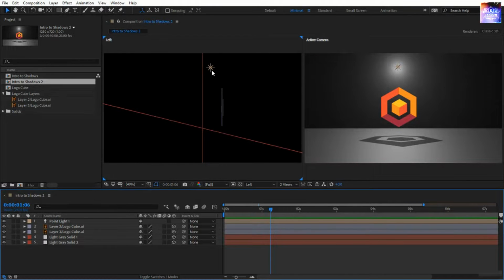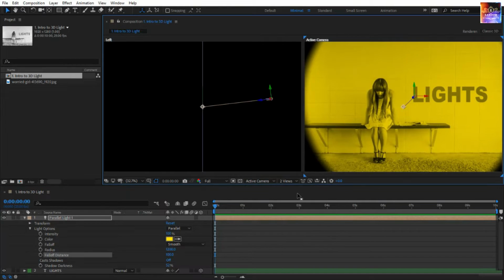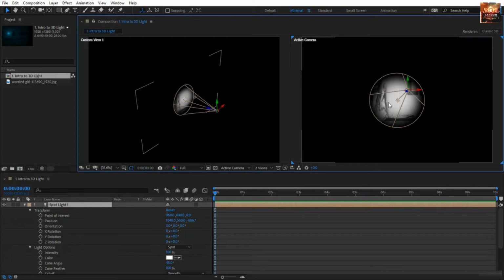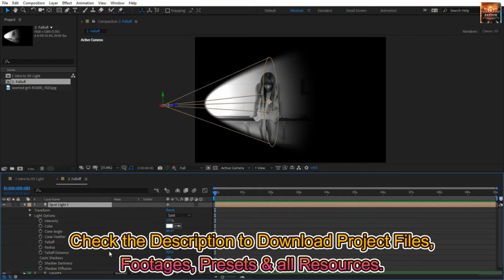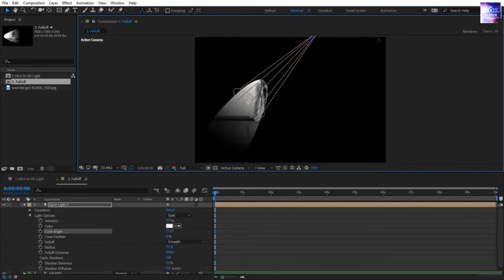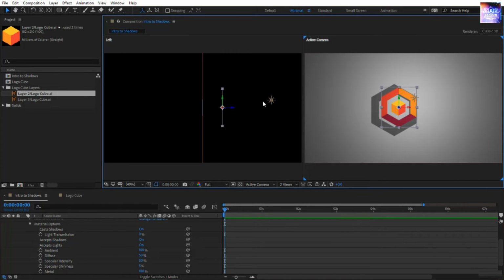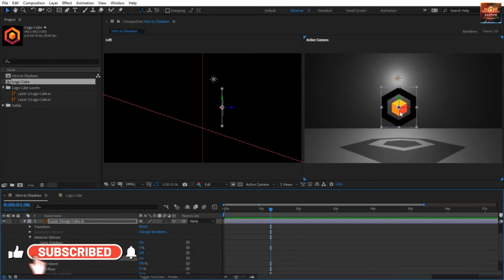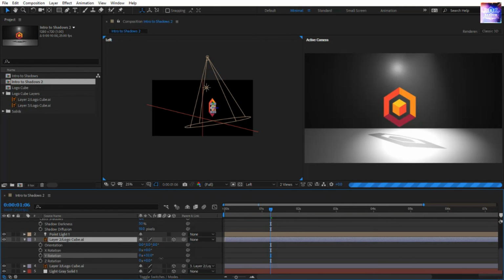Advanced 3D - Lights and Shadows on After Effects | Series 56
Time Stamp:
00:00 Intro
00:48 How to Create 3D Lights
04:45 Working with Parallel Lights
08:33 Working with Point Lights
11:02 Working with Spot Lights
17:52 Understanding the Spot Light Properties
24:27 How to Create Shadows
29:24 Exploring Shadows with Point Light
34:37 Exploring Shadows with Spot Light
37:59 How to get the best of Lights and Shadows

1. How to use all of After Effects CC - in a dynamic, hands-on approach.
2. Work with the latest Responsive Design Techniques.
3. Create Motion Graphics to enhance your videos using a step by step, easy-to-use method.
4. Boost your creativity by completing 50+ Practice Activities and projects from simple to complex.
5. Practice compositing techniques to achieve stunning video effects.
6. Master Visual Time Effects on Videos and Motion Graphics.
7. How to use specialized visual effects such Motion Tracking, Camera Tracking, Chromakeying, Rotoscoping, Stabilizing and many more.
8. Work in 3D space with Cameras, Lights and Shadows and practice your new skills with 3D Motion Graphics Projects.
9. How to Import and animate Illustrator Vector Graphics.
10. Create advanced Type Animation in 2D & 3D cool stuff only in After Effects.
11. And much more for you to become an expert in Motion Graphics, Visual Effects and Compositing.
12. Understand the concepts behind Animation Techniques.
13. Learn how to Design, Animate, and Sequence complete Motion Graphics Projects.
14. Work with all the transformations basic and beyond.
15. Learn easy, yet powerful, techniques to create the most complex animations.
16. Create Stunning Visual Effects using Build in Effects (no expensive third-party plugins).
17. Apply specialized effects such as Rotoscoping, Chromakeying, Camera Tracking and many more.